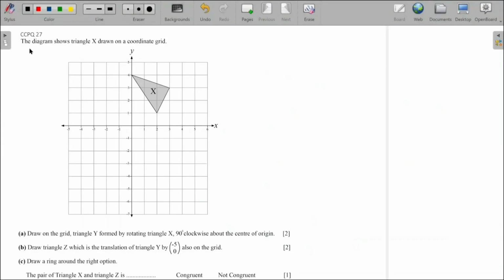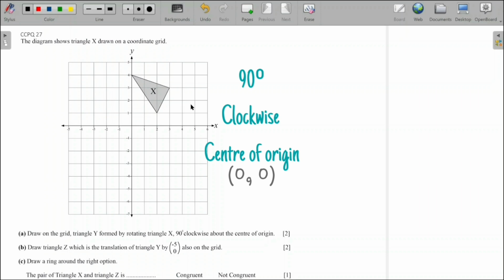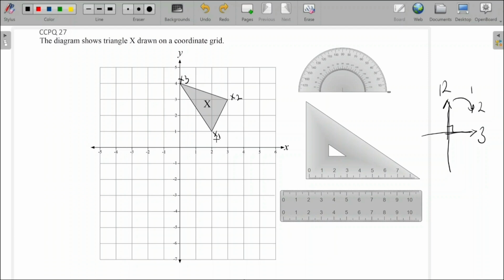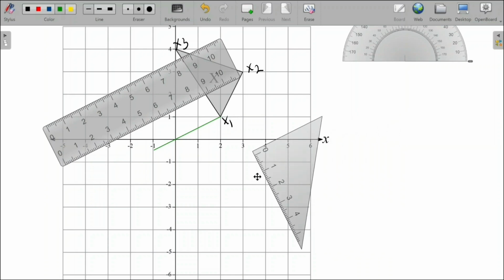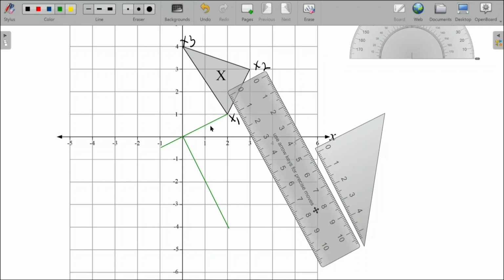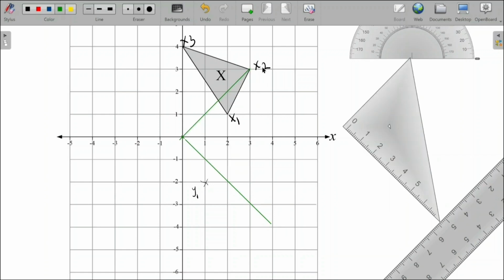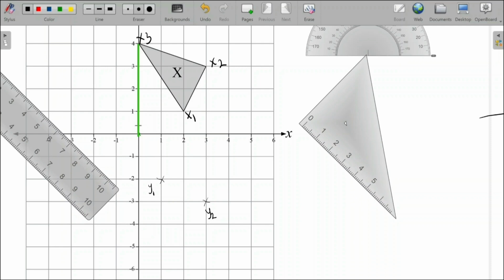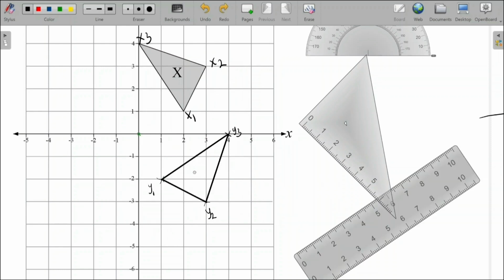27a CHECKPOINT MATHS PQ S1; TRANSFORMATION; ROTATION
27. The diagram shows triangle X drawn on a coordinate grid.
(a) Draw on the grid, triangle Y formed by rotating triangle X, 90⁰ clockwise about the centre of origin.

(b) Draw triangle Z which is the translation of triangle Y by (-5; 0) also on the grid.

27a CHECKPOINT MATHS PQ S1; TRANSFORMATION; ROTATION
enika's, TRANSFORMATION
enika's, ROTATION
enika's, TRANSFORMATION; ROTATION